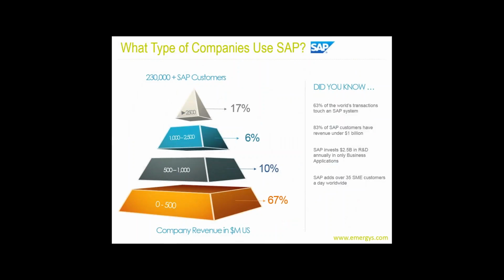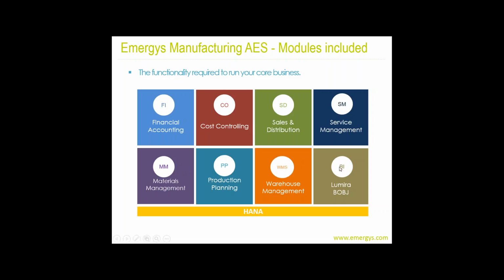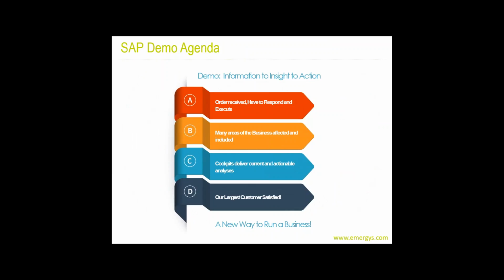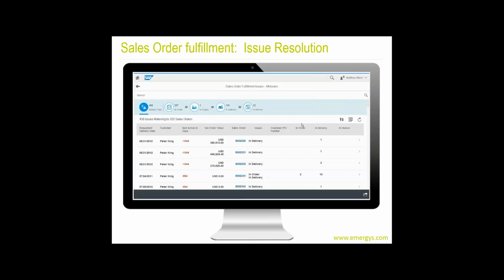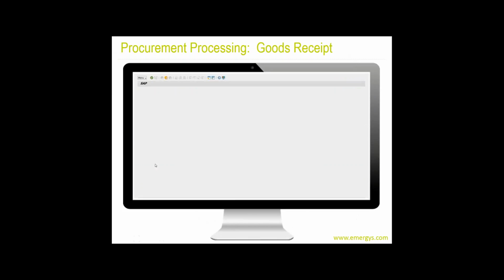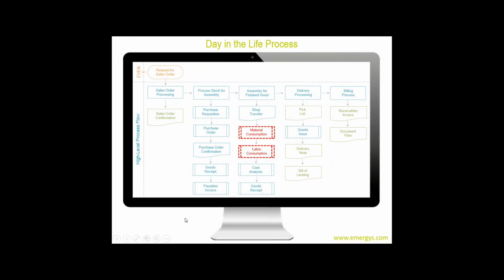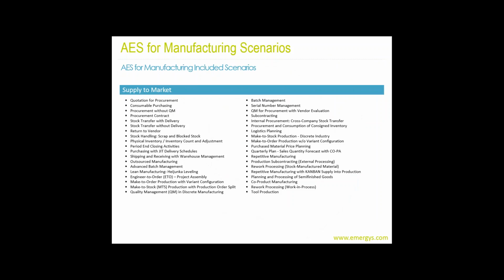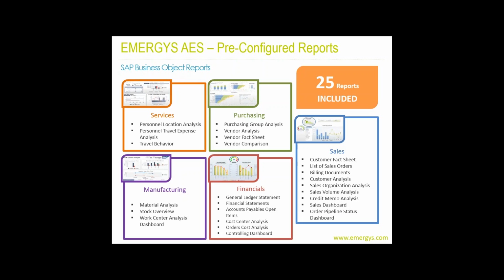Webinar Record Manufacturing